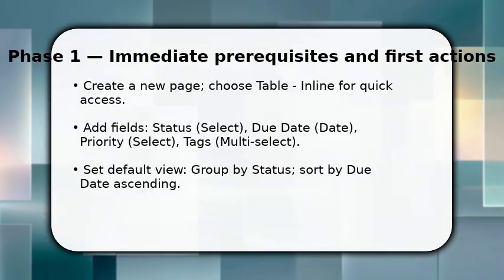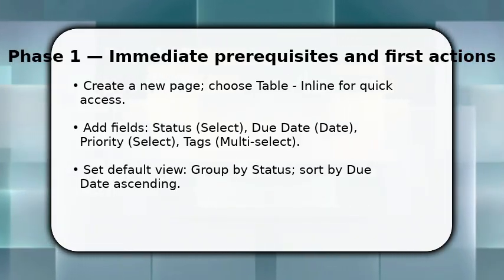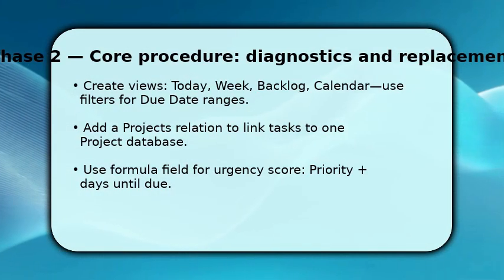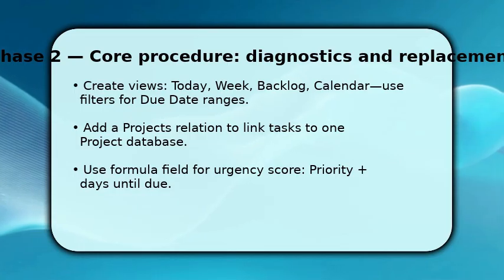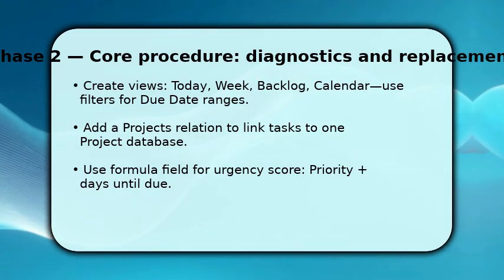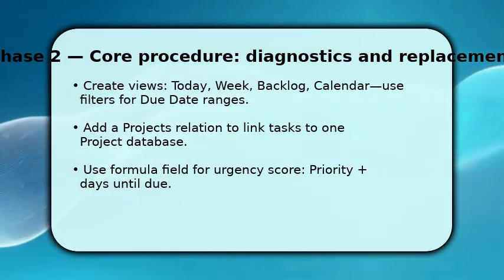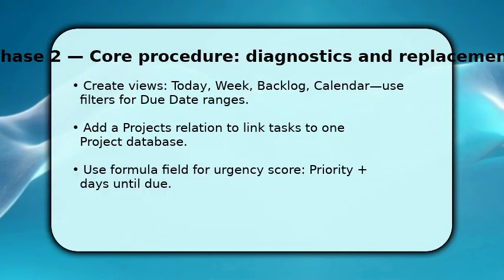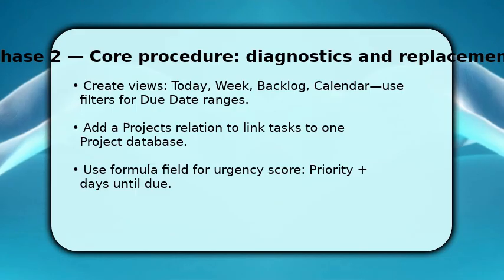How to Make a Task Manager in Notion - Full Guide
How to Make a Task Manager in Notion - Full Guide | 🔒 Surfshark VPN Deal — Stay private and secure. $1.99/mo + 3 Months Free ▸

Dive into the world of productivity by learning how to create a comprehensive task manager within Notion. This full guide covers setting up your workspace, organizing tasks with ease, and integrating tools for seamless collaboration.

Notion, task manager, productivity toolkit, work organization in Notion, collaborative project management